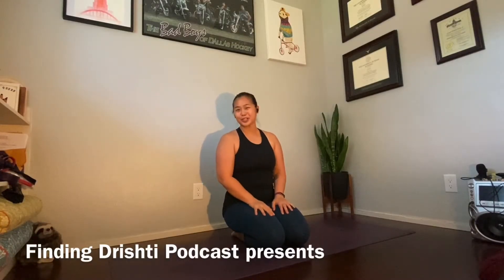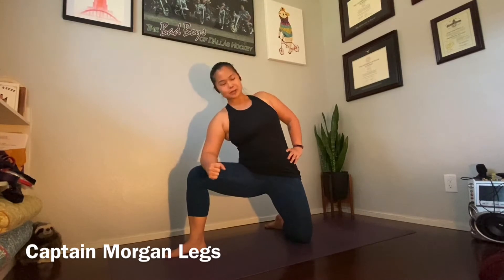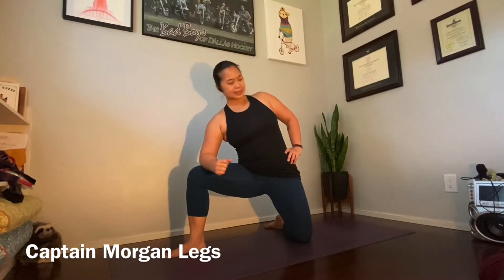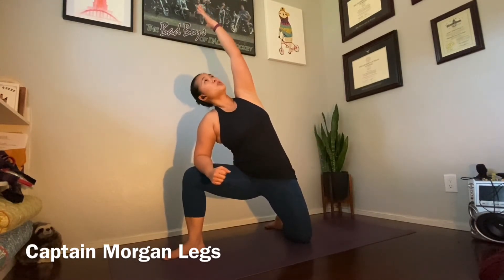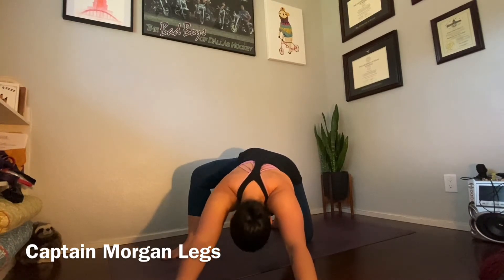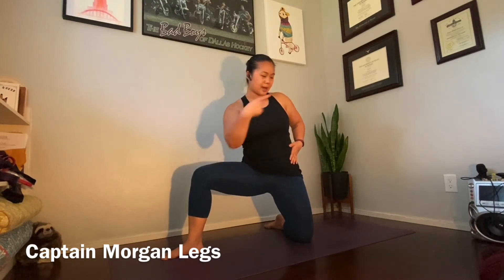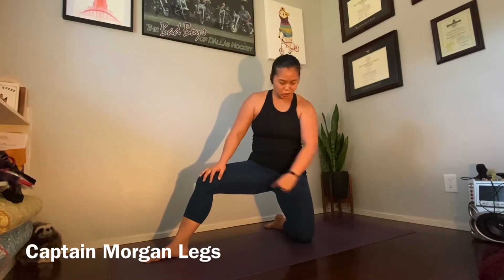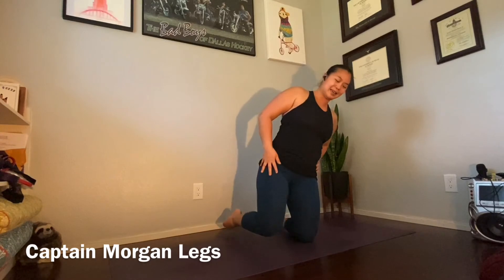Finding Drishti Podcast presents Captain Morgan Legs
Captain Morgan Legs are a variation of a lunge, close to the ground. This works the hips and inner thighs.

Listen to Finding Drishti Podcast on Anchor, Spotify, iTunes or any of your favorite podcast apps.